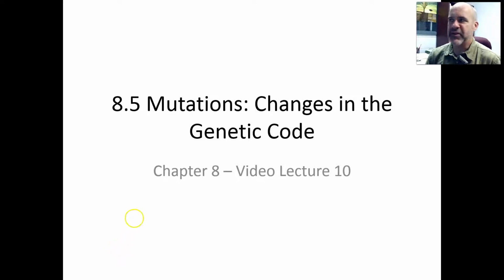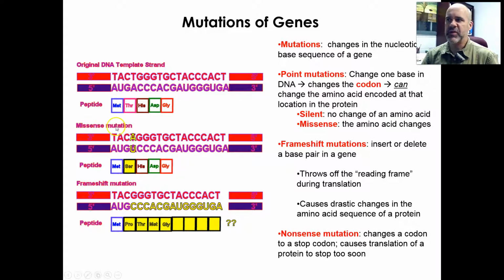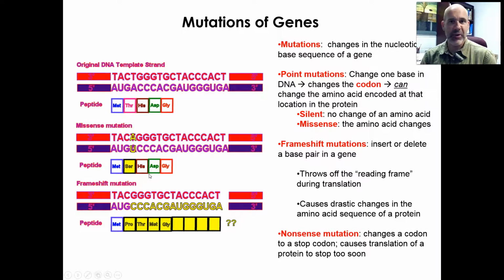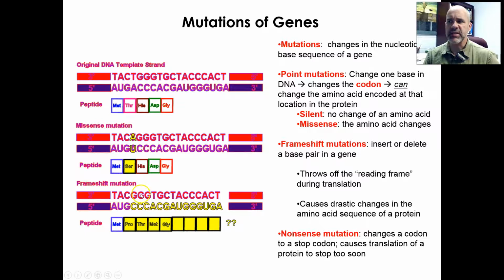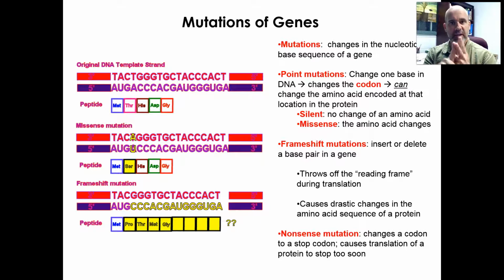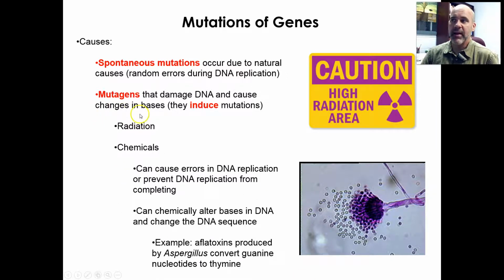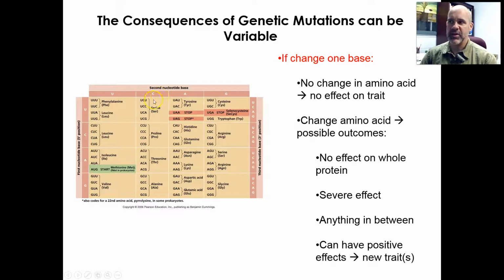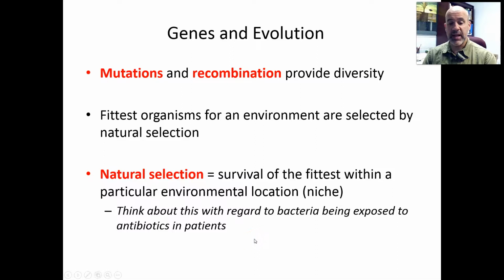BIO 220 - CHAP 8 - VID 10 - MUTATIONS: CHANGES IN THE GENETIC CODE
This video clip covers genetic mutations, changes in the nucleotide base sequence of DNA and how those changes may impact proteins that are expressed.